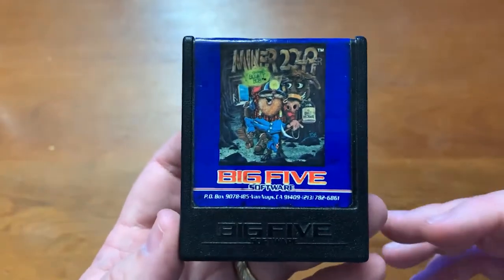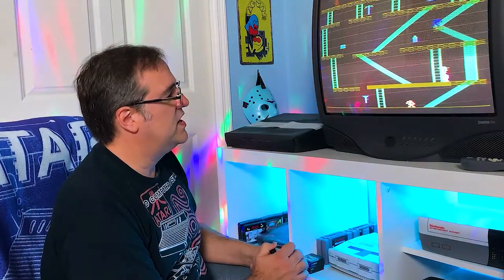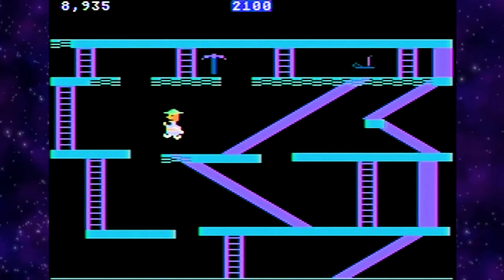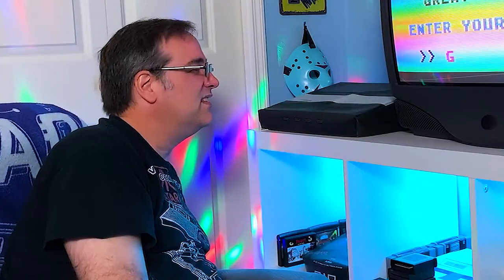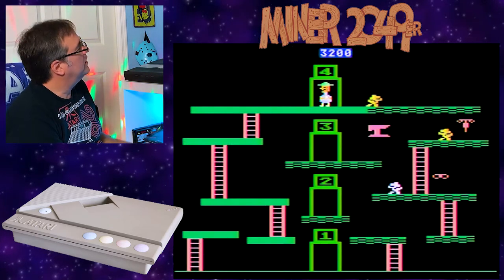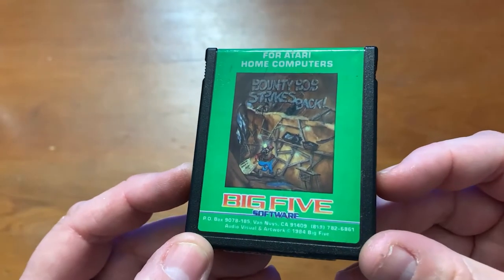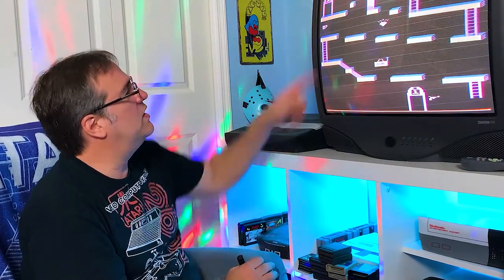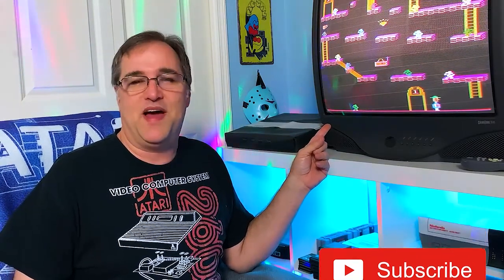Miner 2049er and Bounty Bob Strikes Back for Atari Computer - Greg's Game Room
Written by Bill Hogue in 1983, Miner 2049er is a platform game that was HUGELY POPULAR! It appeared on practically EVERY system from the Atari 2600 to the ColecoVision to the Apple II to the Commodore 64 and even the Nintendo Gameboy! An incredibly fun an addictive game!